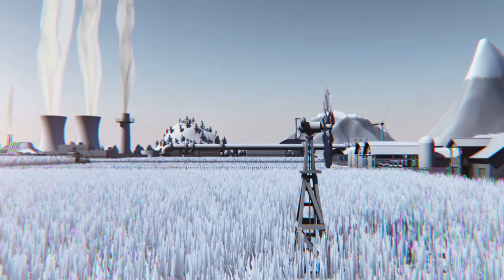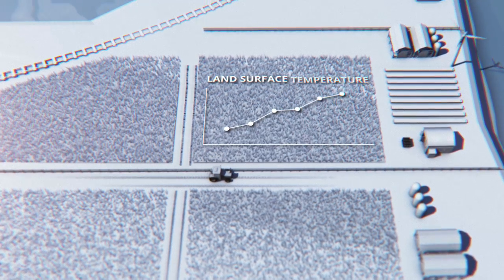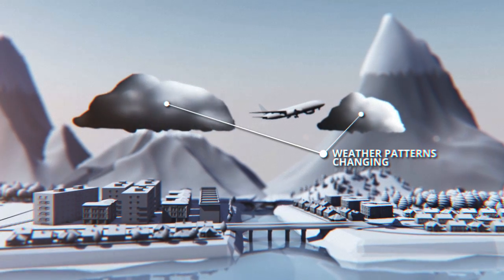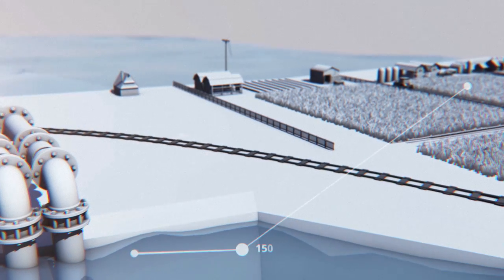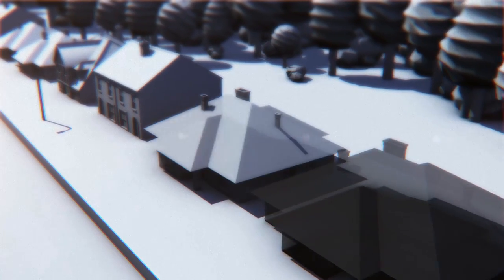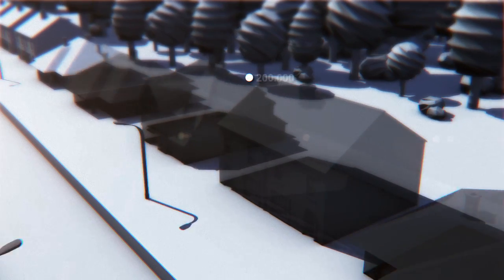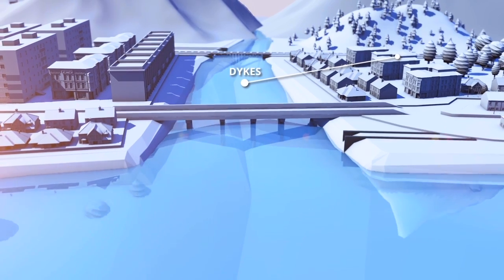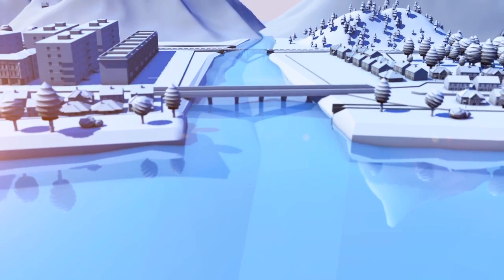Are we ready for climate change?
We need to reduce global greenhouse-gas emissions substantially to avoid the worst impacts of climate change around the world and in Europe. The severity of climate change will depend on how much and how quickly we can cut greenhouse-gas emissions. We also need to adapt to our changing climate.

By taking action now, we can try to minimise some of the negative effects of climate change.